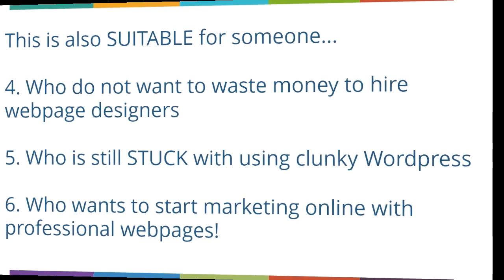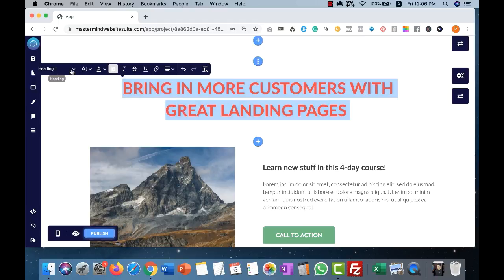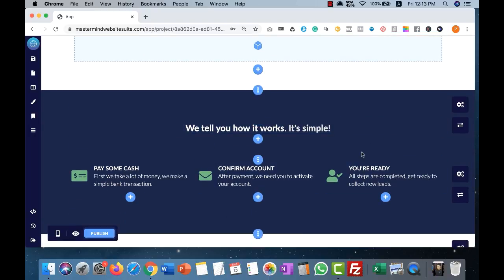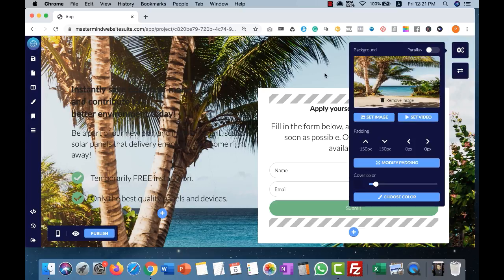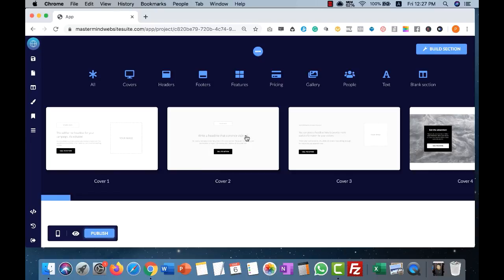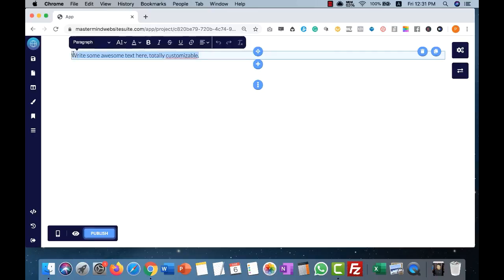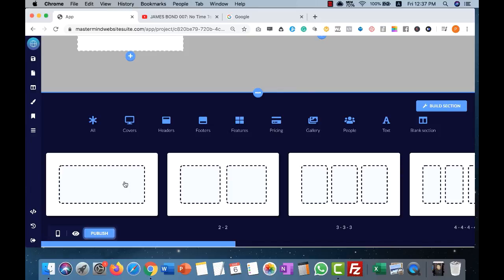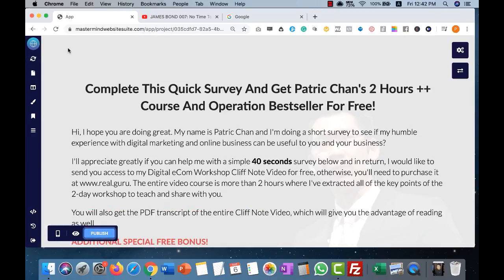How To Build An Optin Webpage For A Beginner (Newbie) To Capture Leads Online And Sell Products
- This video walks you through how to build an optin webpage where even a beginner or newbie can do it.

We're currently offering a special deal for Mastermind Page Builder, which is 10-year access and unlimited pages! Check it out today.

- Learn digital marketing and internet marketing, visit the Official Patric Chan Website.